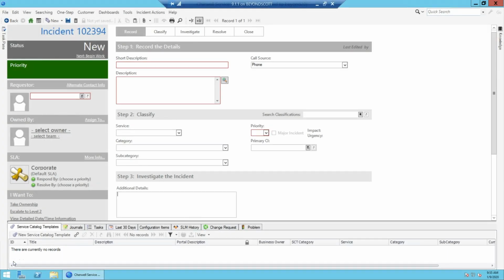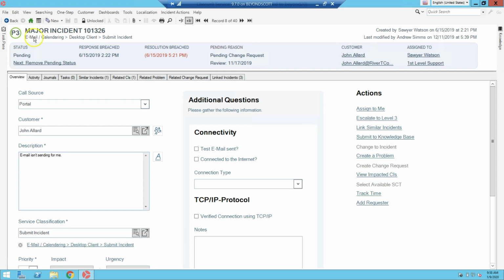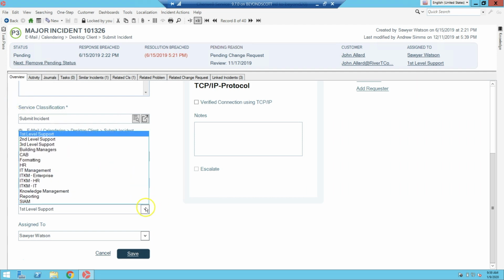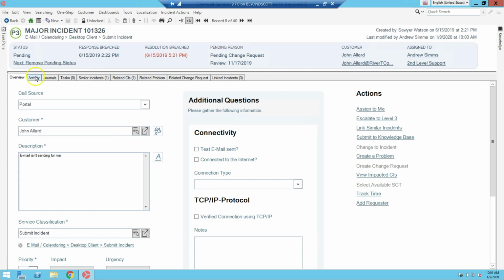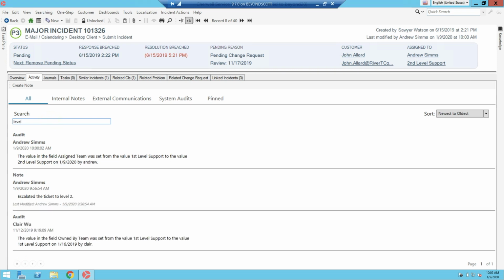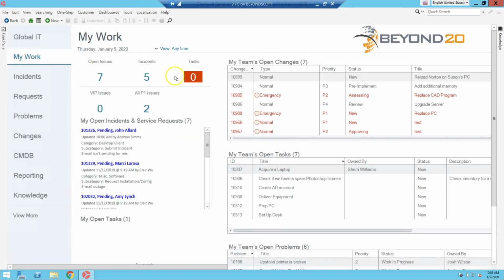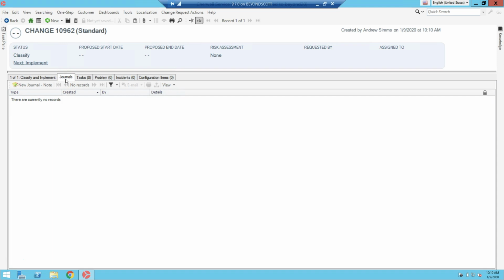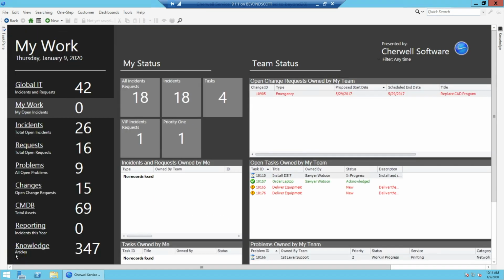A Look at the Updated Content in Cherwell 9.6 and Newer